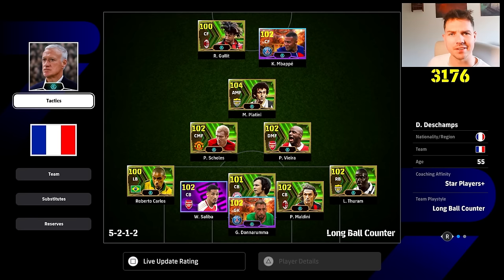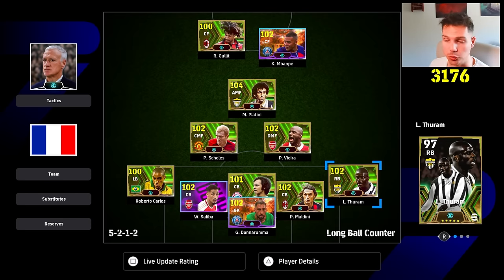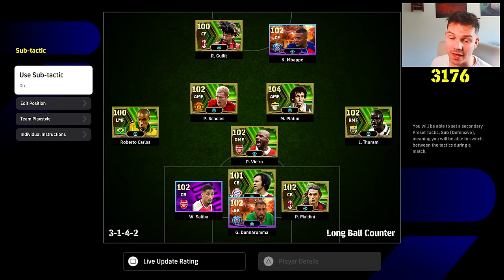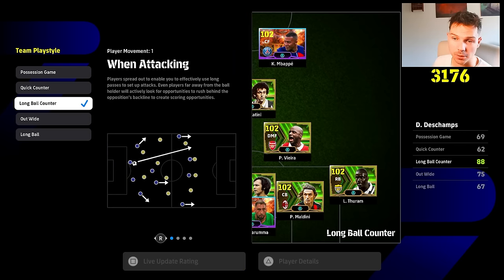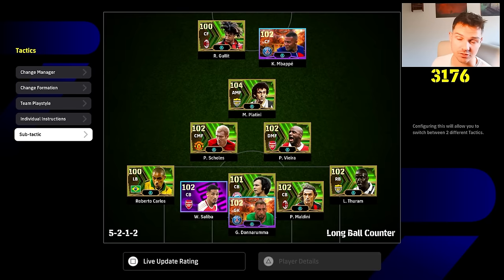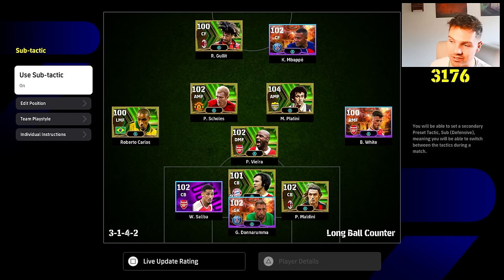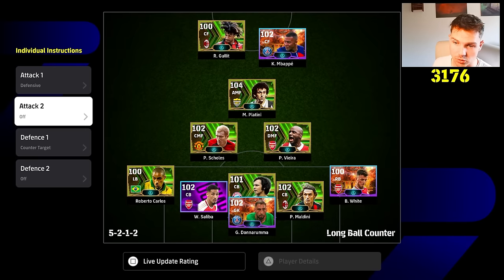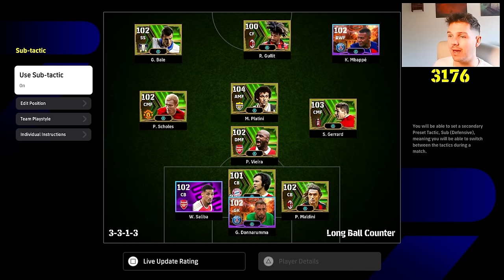EFOOTBALLS NEW META | 👍 or 👎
The new meta is actually an old meta and includes using a long ball counter manager such as Deschamps and using sub tactic.